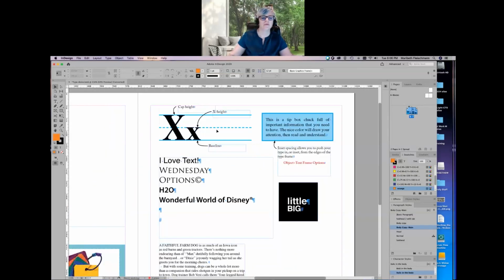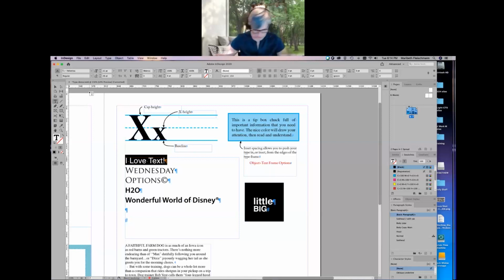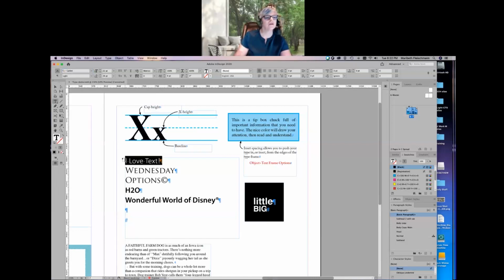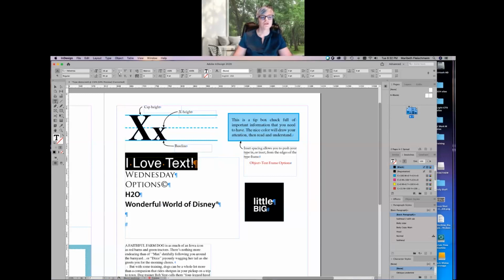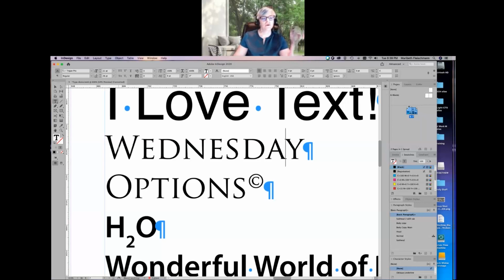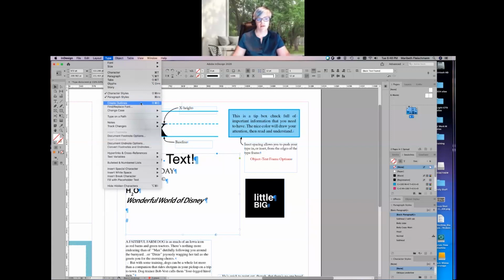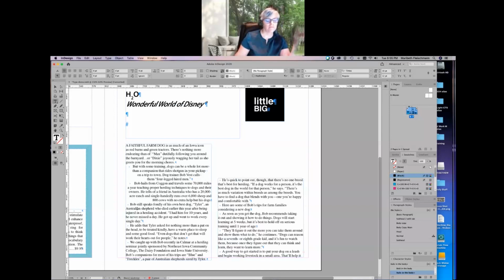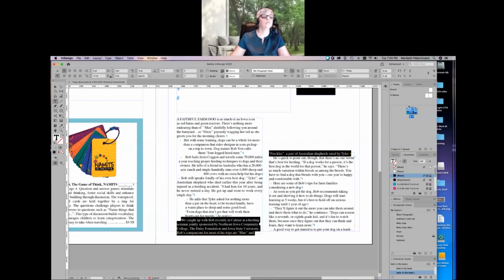Formatting Text in InDesign, Part 1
This video will give you a basic understanding of typefaces and how designers use them. InDesign offers the most control over text out of all the Adobe design programs. From font selection, to kerning and tracking and of course, style sheets.